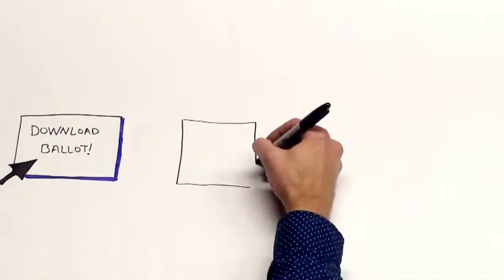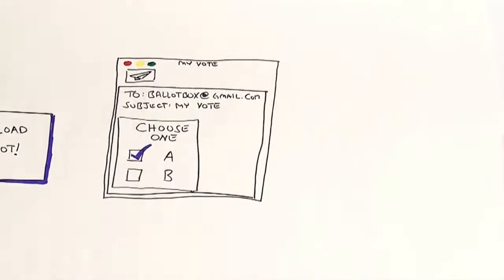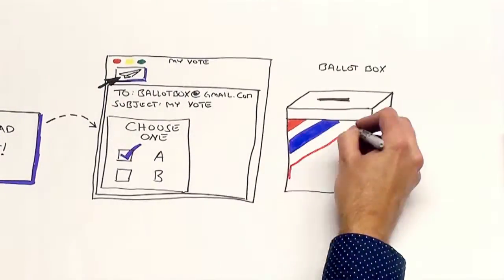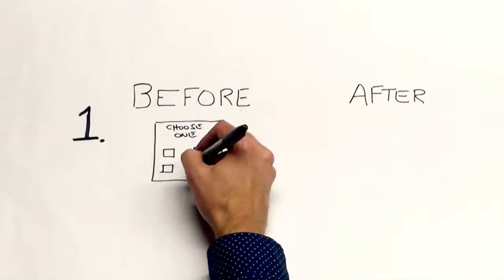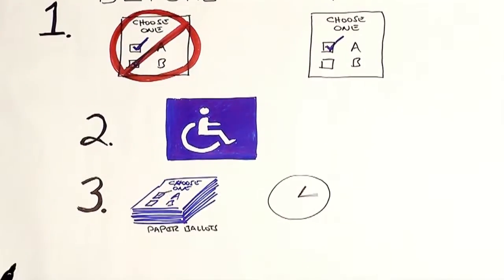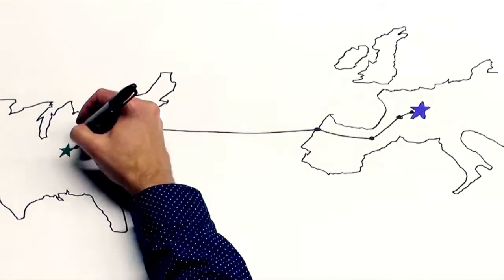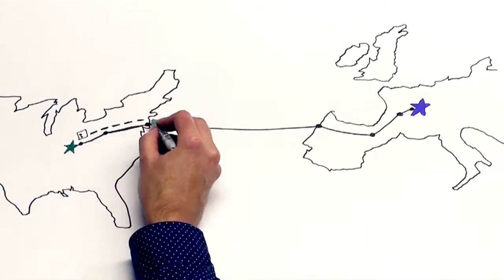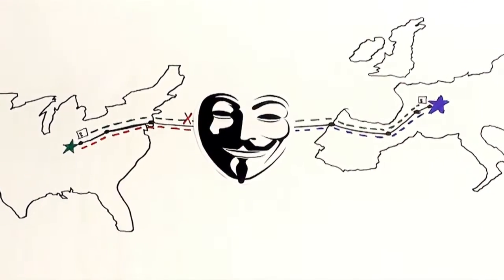Hacking Internet Voting via Ballot Tampering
Election Day was this week. If you took advantage of early voting, or you live overseas, you probably used a paper ballot you received in the mail a few weeks ago. A digital alternative, being considered across the USA, is voting-by-email.

In this video, we summarize the dangers associated with voting over e-mail with PDF forms. We have demonstrated that an off-the-shelf home router can easily be modified to silently alter election ballots.

Several states, including Alaska and Maryland are now allowing voting over the internet, sometimes with PDF forms. With Alaska's governor race so tight, a hack like this could make the difference, even though it looks like only a few thousand votes were submitted electronically.

Our resident researcher/entrepreneur in this space, Joe Kiniry, was recently interviewed on Alaska's new electronic ballot and mentioned our demonstration in The//Intercept